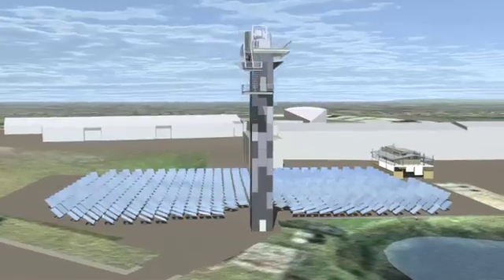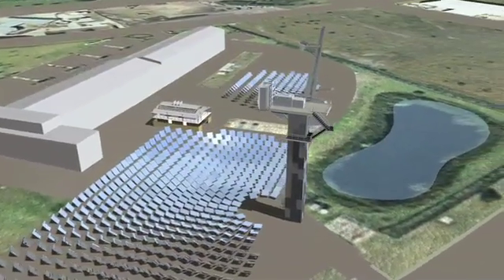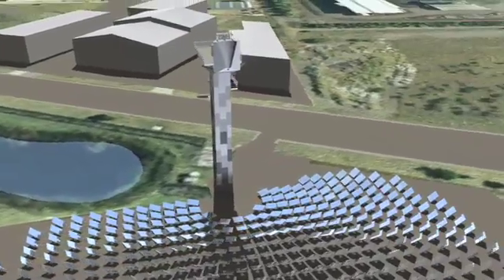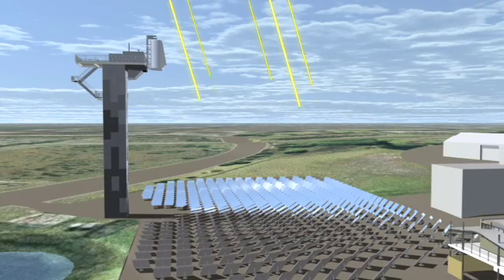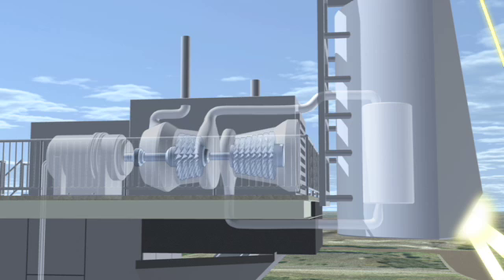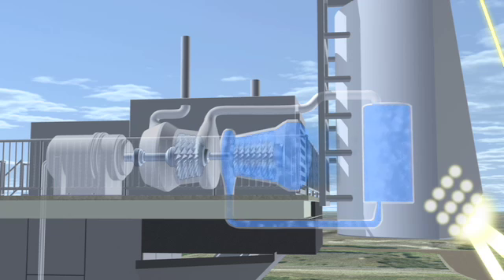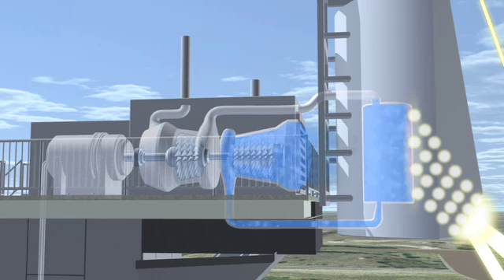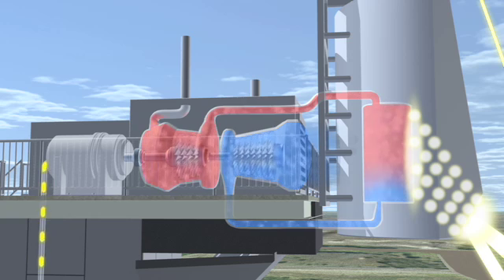Australien - Brayton - CSIRO Solar Tower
Es handelt sich um den 30 Meter hohen CSIRO Solarturm, welcher eine internationale Drehscheibe für Solarturm- Forschung, Entwicklung und Kommerzialisierung werden soll